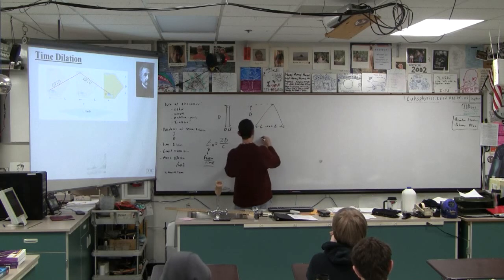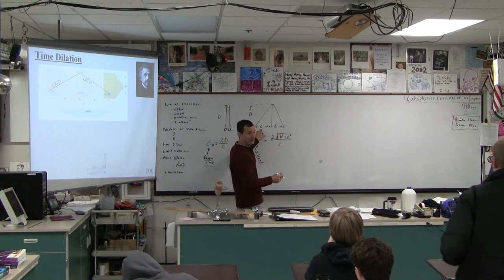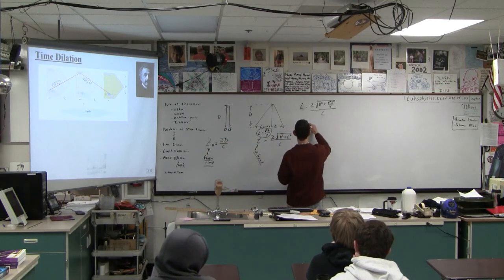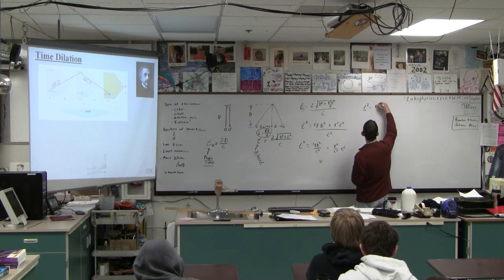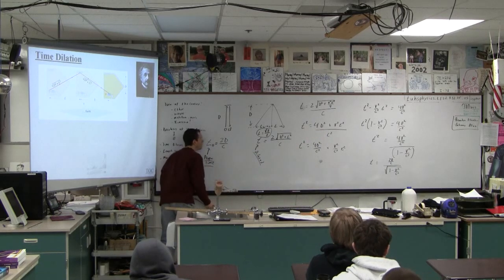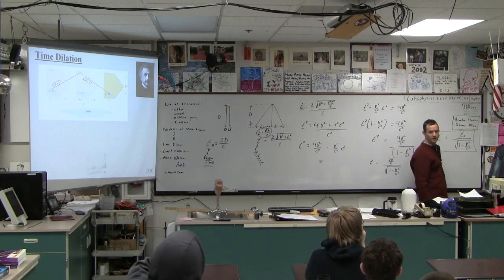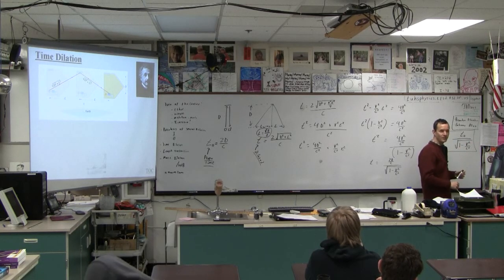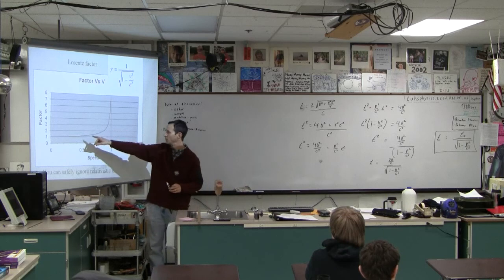IBII 26-01 Special Relativity(4/7)